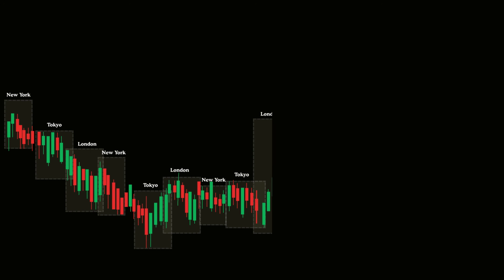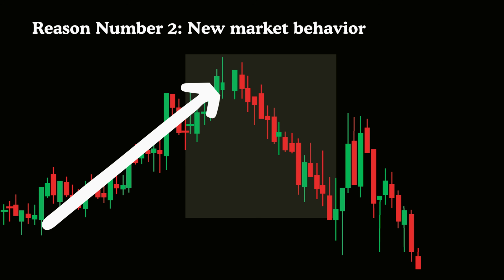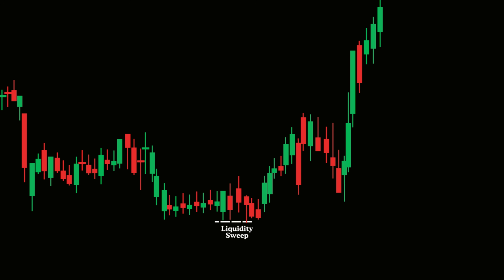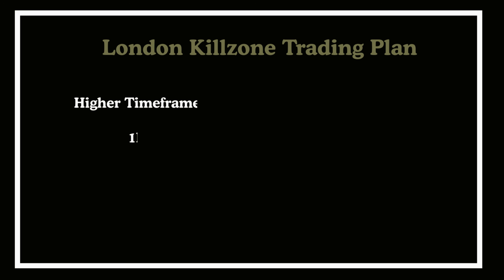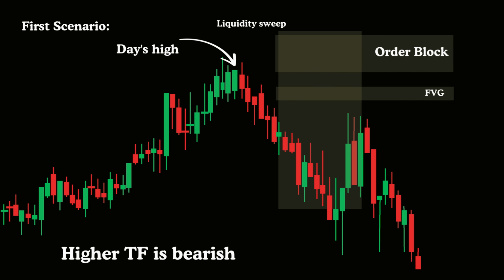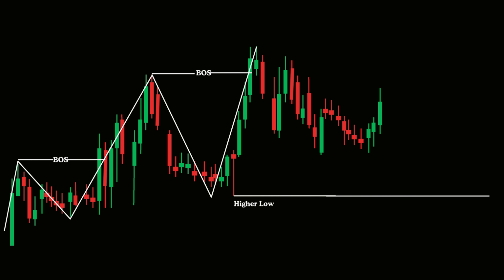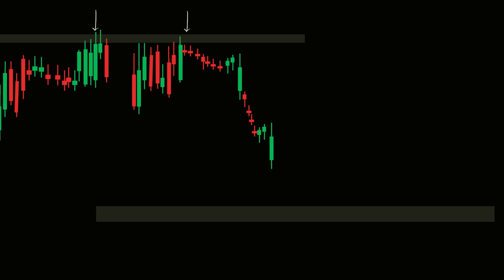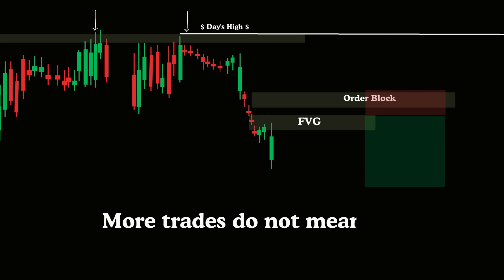ICT Setup – The Only 15 Min London Killzone Strategy You’ll Ever Need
In this video, we’re sharing a powerful trading plan built around the ICT Kill Zones strategy.
You’ll learn exactly what the London Kill Zone is and how to use it to your advantage. We’ll walk you through how to read price action and market structure like a professional when the kill zones begin — and show you how to identify key liquidity levels, supply and demand zones, and spot high-probability trading opportunities with precision.